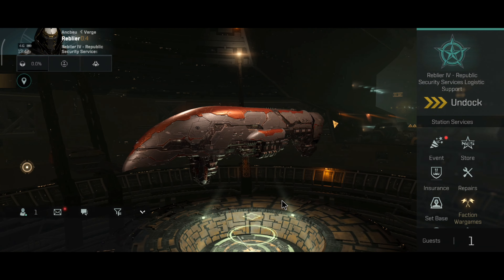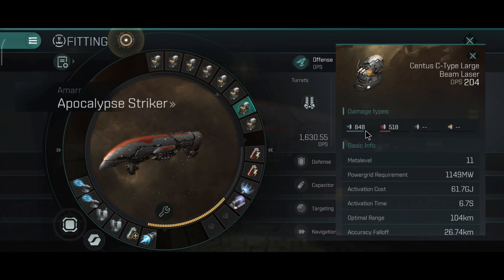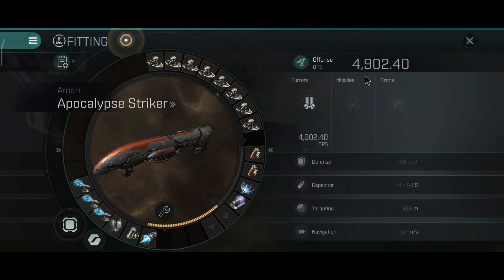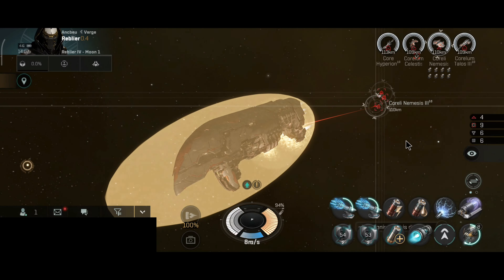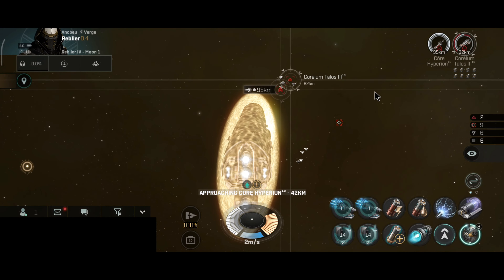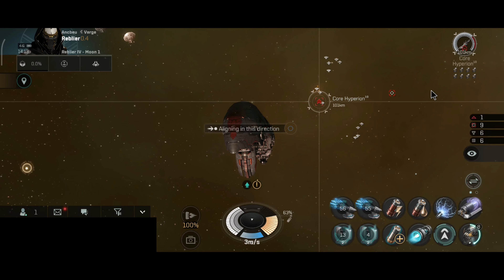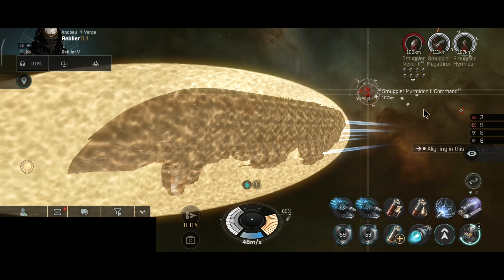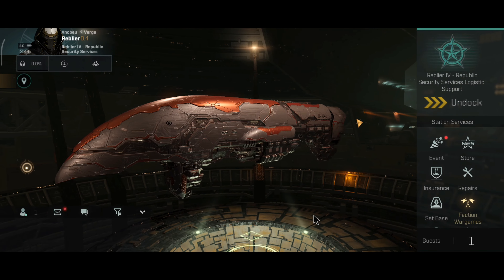EVE Echoes - Amarr T10 Battleship - Apocalypse Striker (Paladin) - PvP/PvE Build/Fitting - DPS Chonk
1. Official EVE Sandbox Mobile Game
2. A Space Opera that Unfolds Across 8000+ Star Systems
3. Create Your Own Sci-Fi Legacy With 100+ Unique Ships
4. Join the Galactic War - Empires, Corporations, Conflict
5. Explore the Universe -Scan, Discover, T trade and Prosper